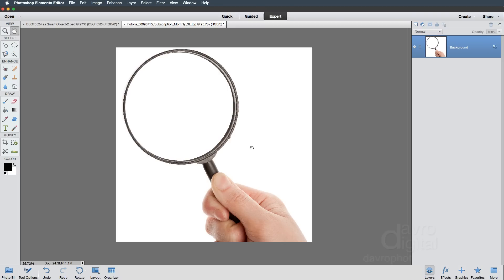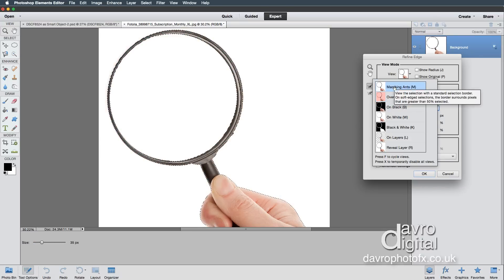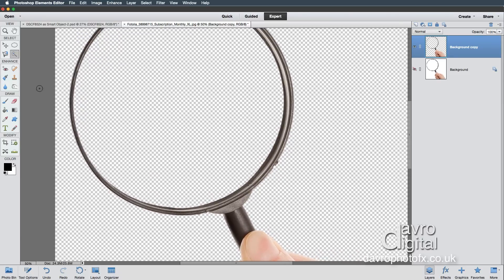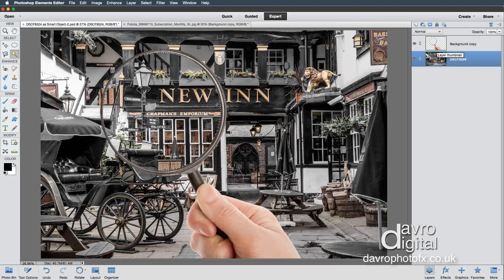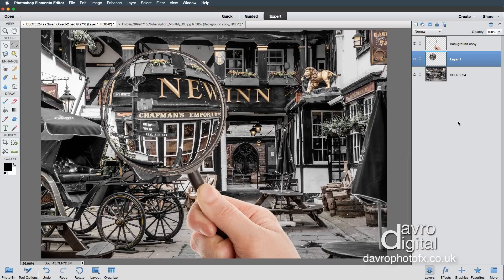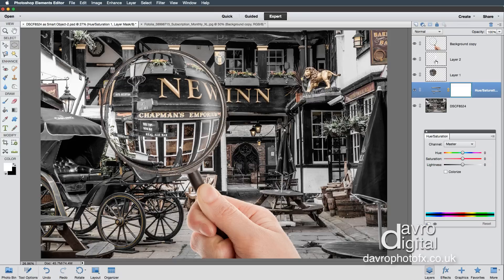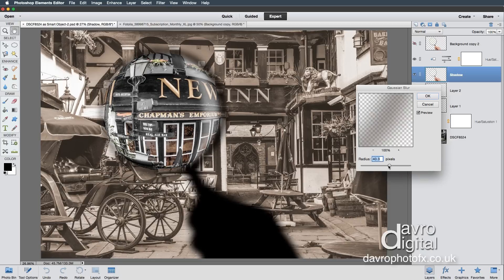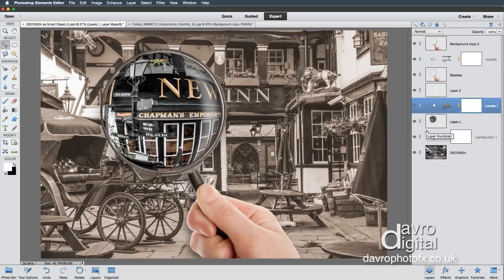Photoshop Elements Magnifying Glass Effect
In this video we look at how we can create a Magnifying Glass Effect in Photoshop Elements. Some of the other topics also covered include  Quick Selection tool, Refine Edge, Toning the background using Adjustment layers and creating a drop shadow.

David